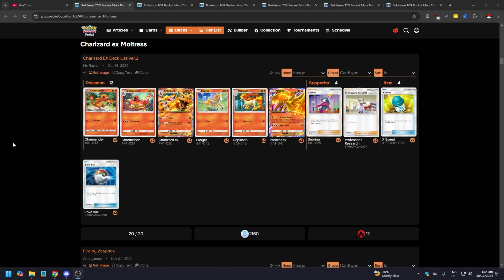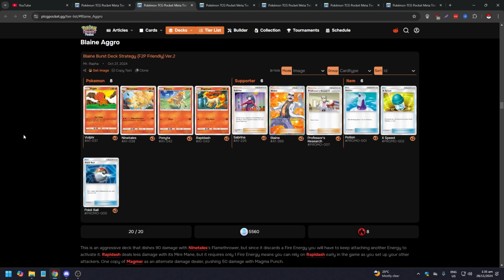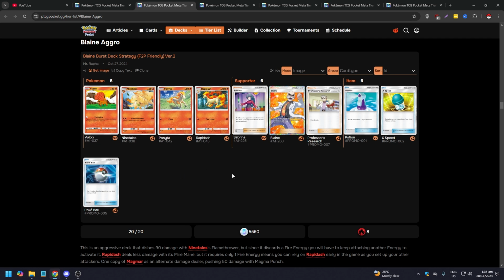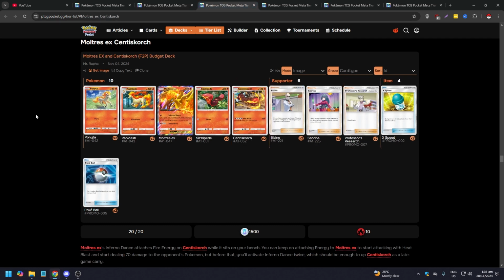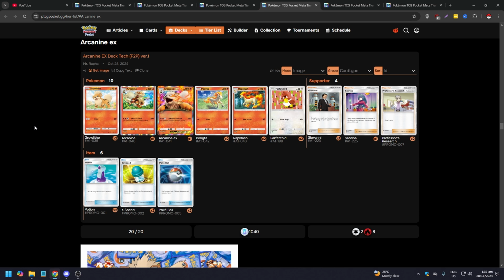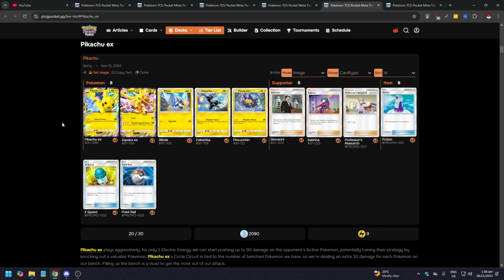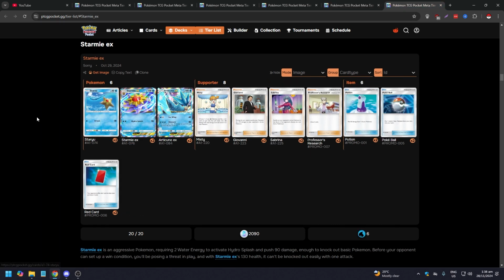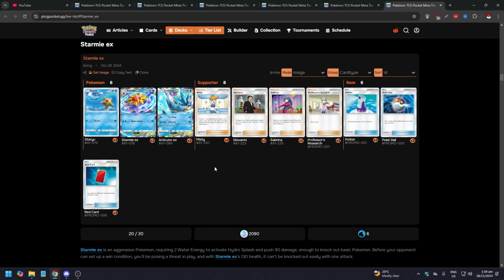Best Decks for Venosaur Drop Event! Pokemon TCG Pocket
In today's video we'll briefly go over the best decks (mainly fire) for the Venosaur drop event. Take note that these are fire decks that you can mix and match with what you have currently, and a couple of non-fire decks that you might want to try for faster games!